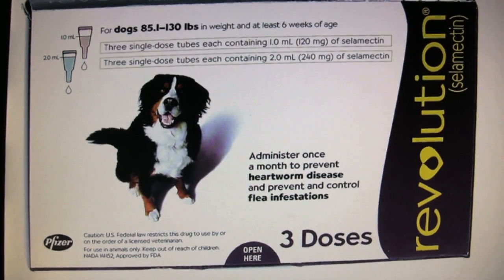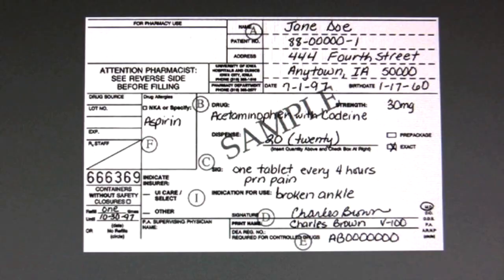Cat Care & Information : Where to Find Revolution Flea & Tick Preventative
To find Revolution flea and tick preventative, visit a veterinarian to get a prescription and purchase the medicine from the vet or online. Prevent fleas, ticks and heartworms with Revolution using advice from a pet industry specialist in this free video on cat care.

Expert: Cordell Jacques
Bio: Cordell Jacques has worked in the pet industry for more than 10 years, currently working at Huron Pet Supply in Ann Arbor, Mich.